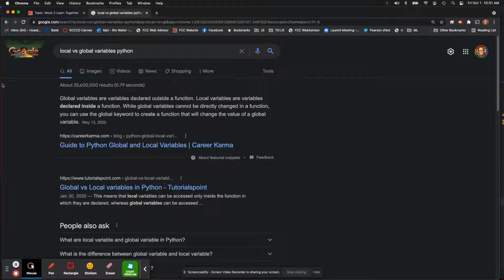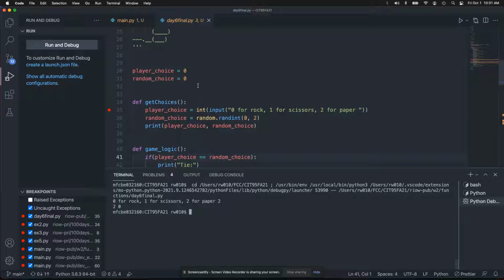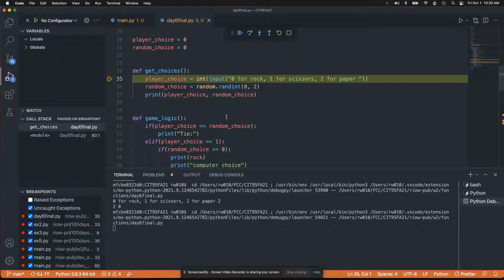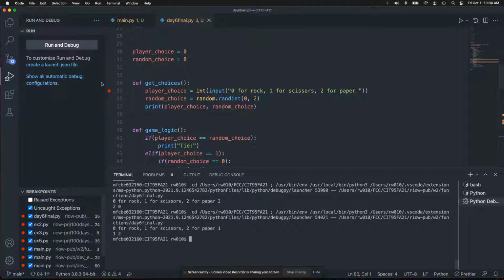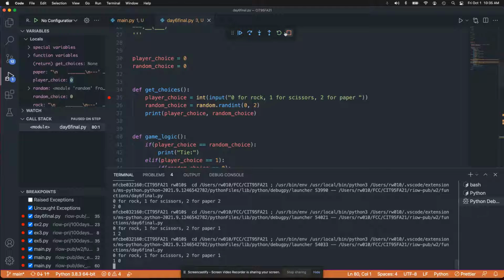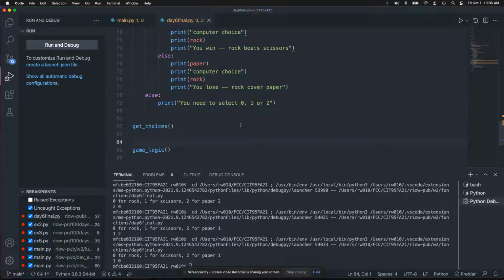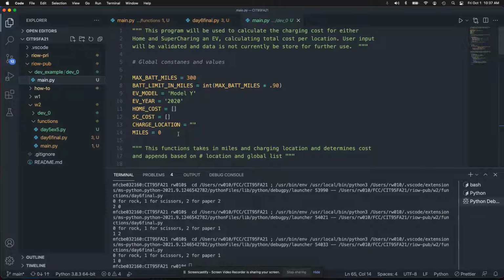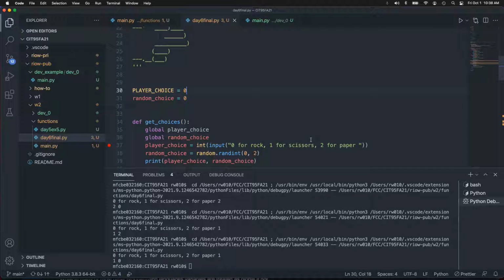CIT93FA21 - Week 2 LT Global vs Local Variables